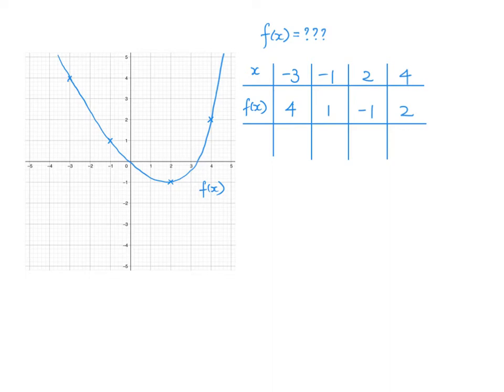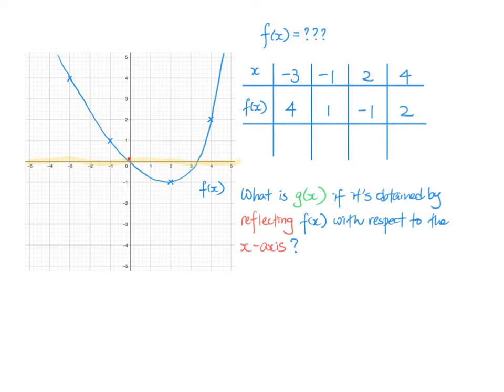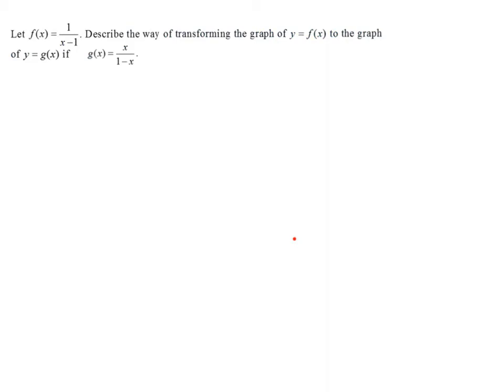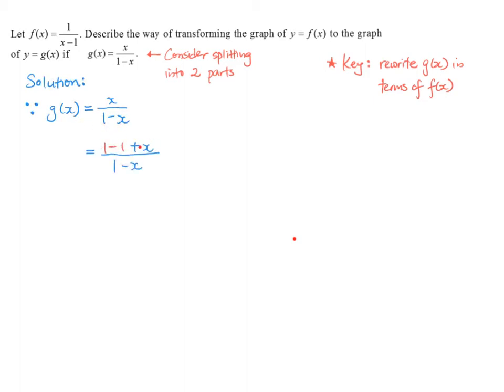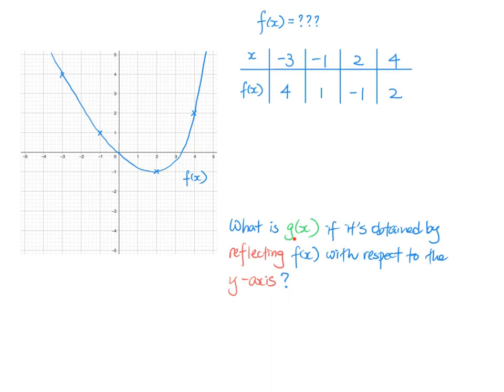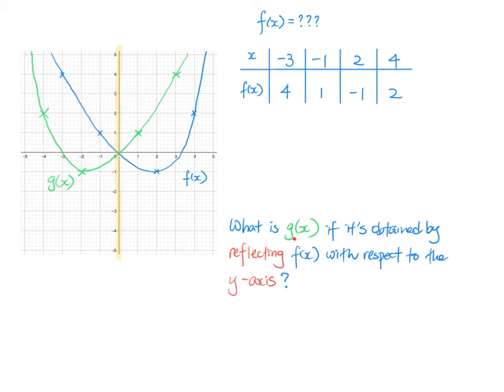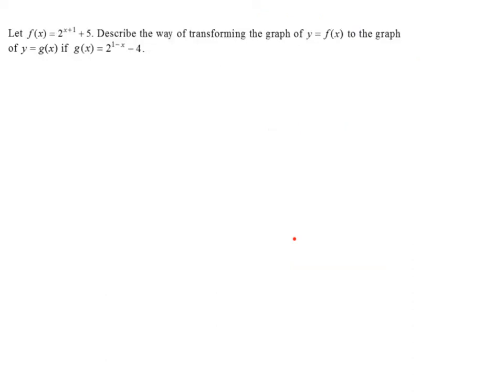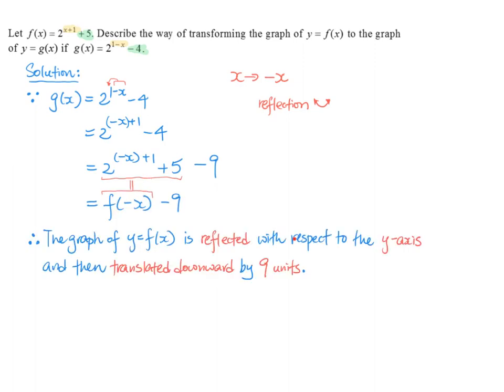S5 Graphs of Functions 05- Reflection of Graphs of Functions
Up-down reflection (with respect to x-axis):
f(x) becomes -f(x)

Left-right reflection (with respect to y-axis):
x becomes -x